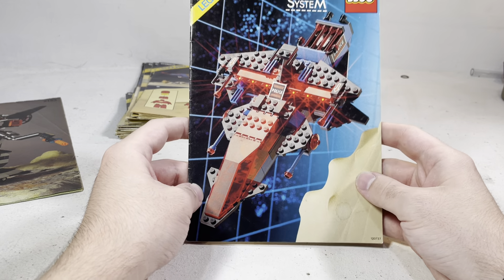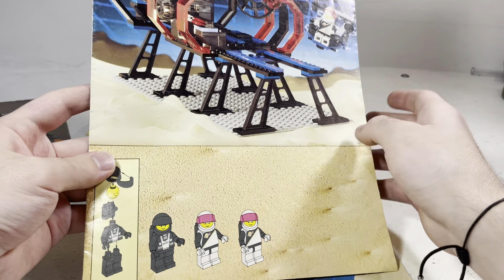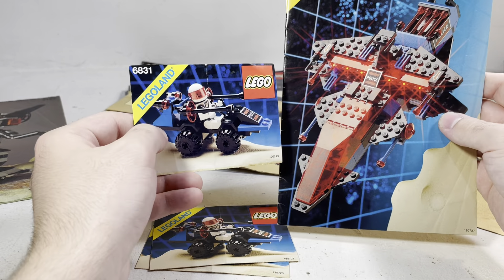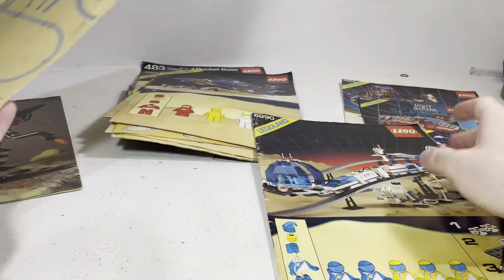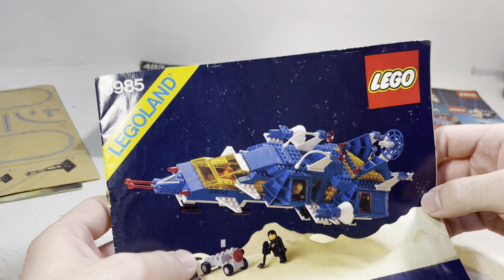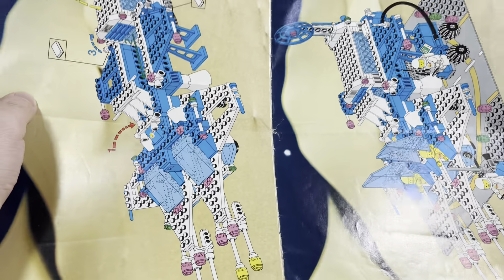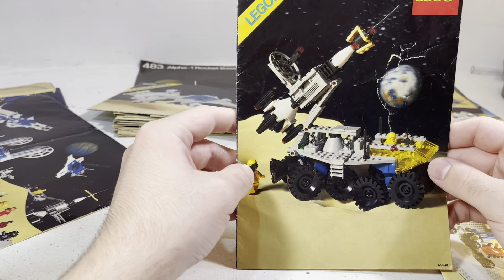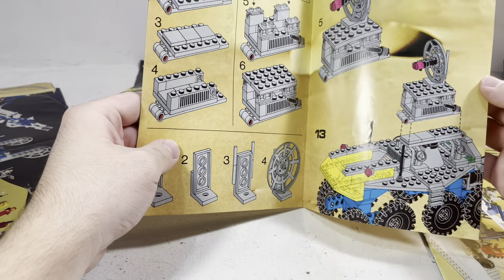Looking at LEGO Space Instructions [part 3/4]